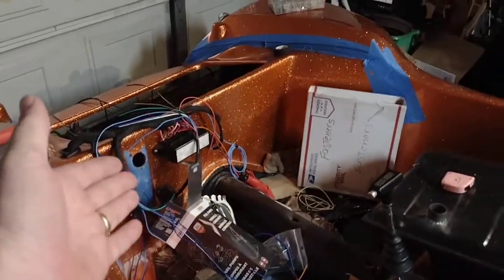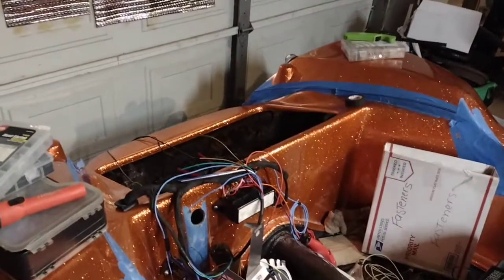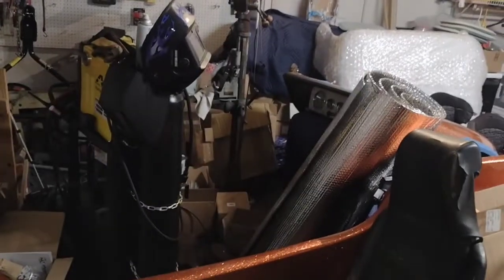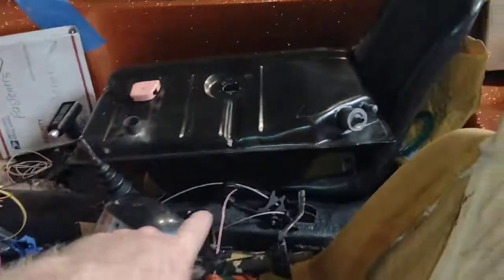Meyers Manx update, Brakes and wiring.